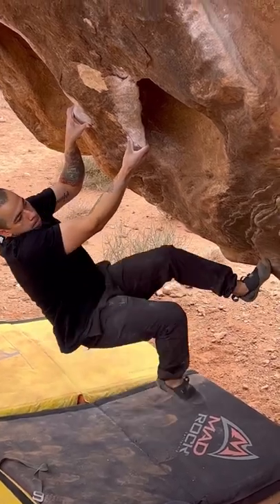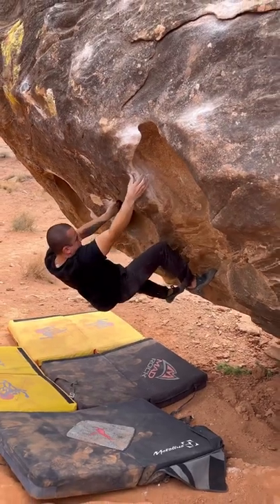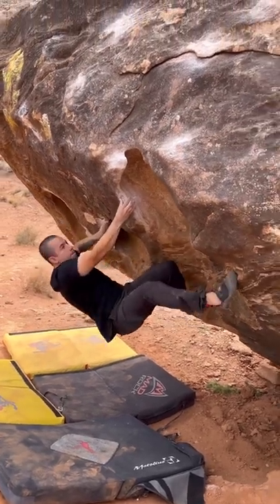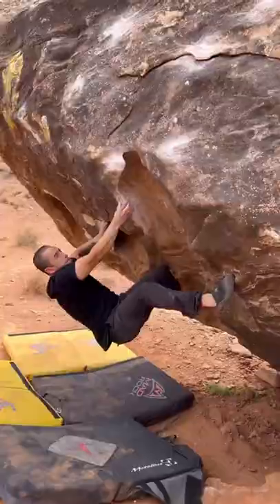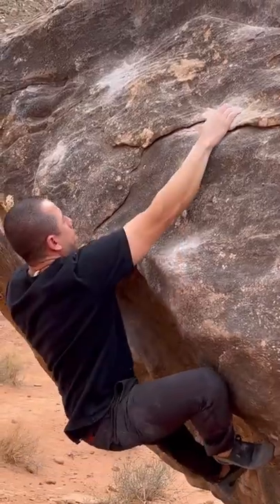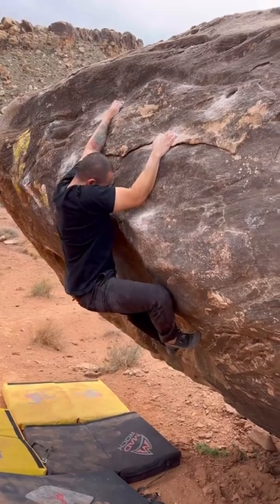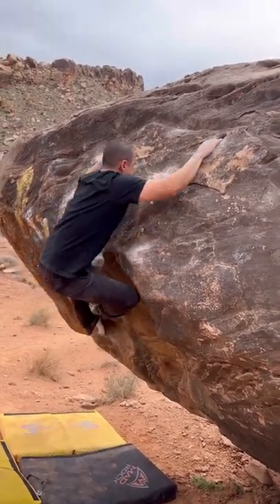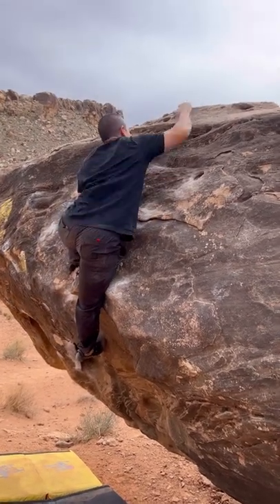Plan your Footwork when Climbing